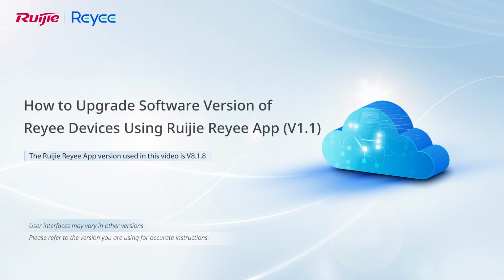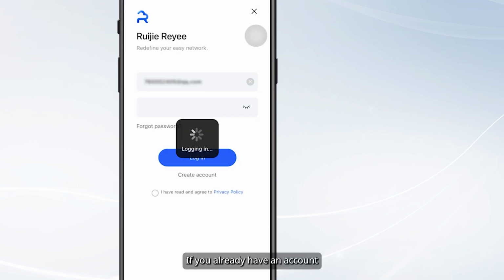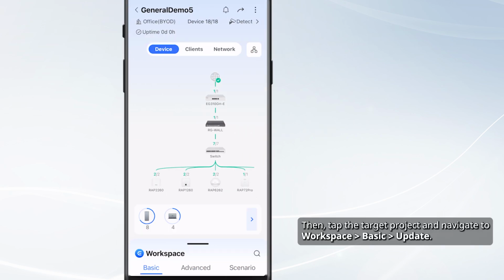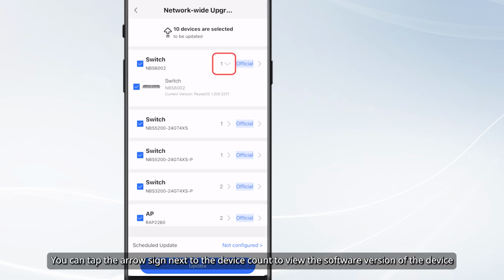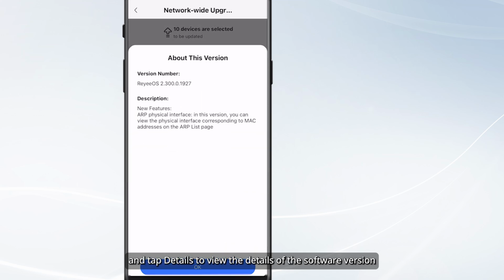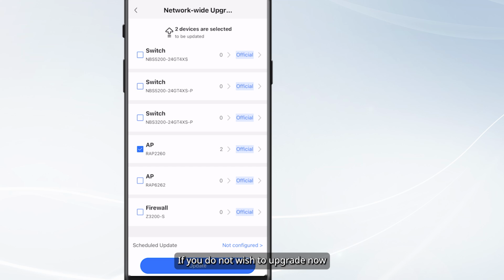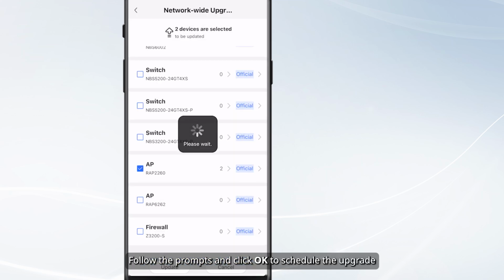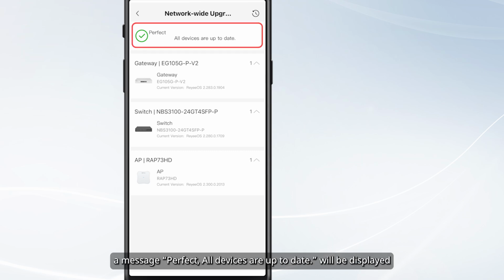How to Upgrade Software Version of Reyee Devices Using Ruijie Reyee APP V1.1